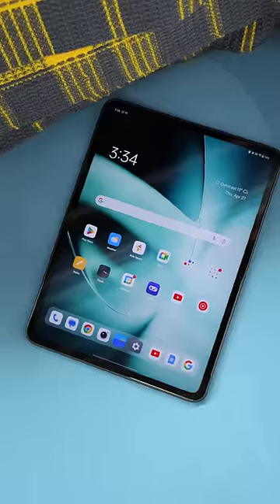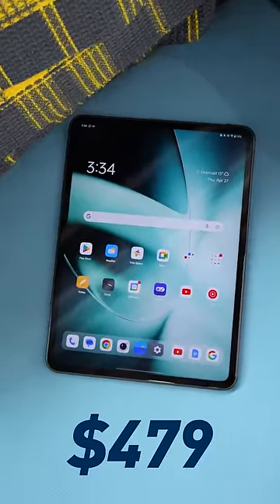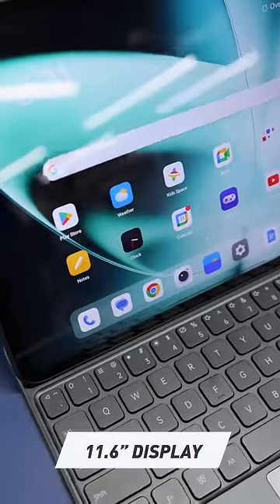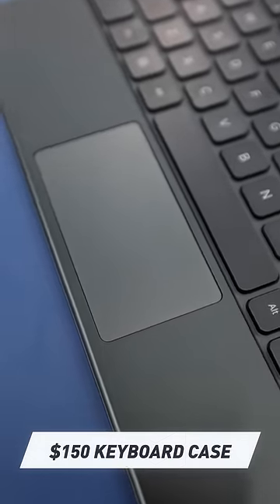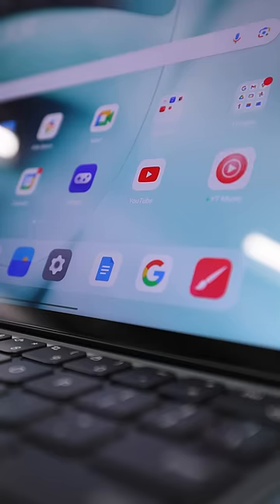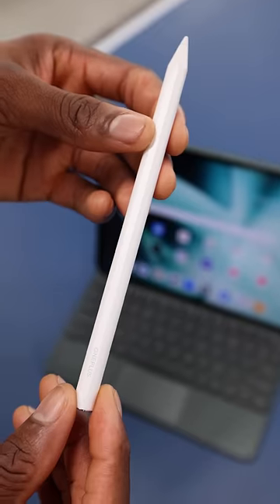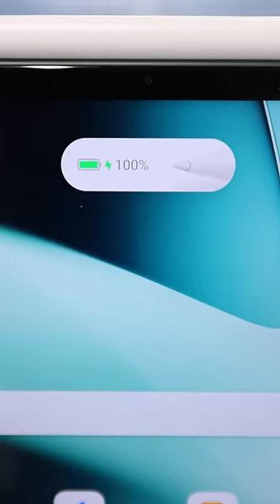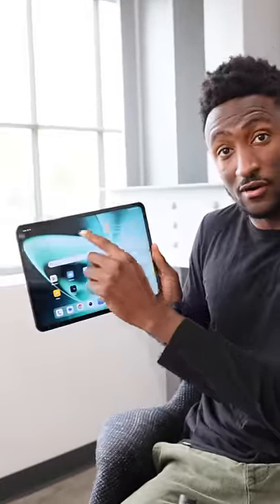OnePlus Made an iPad!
(A better value iPad) The OnePlus Pad is $479